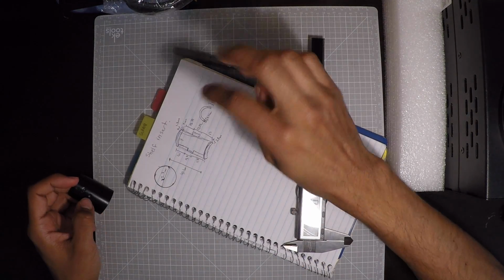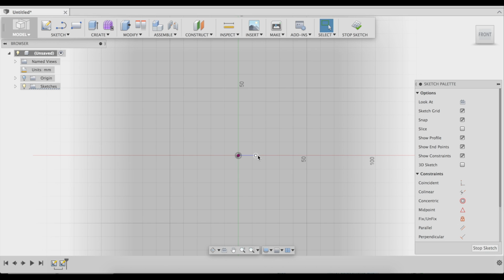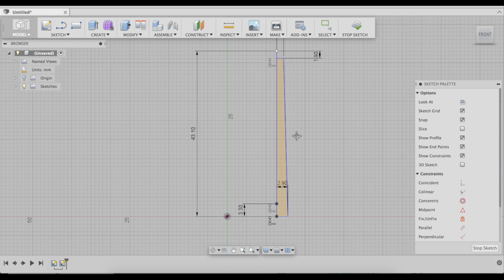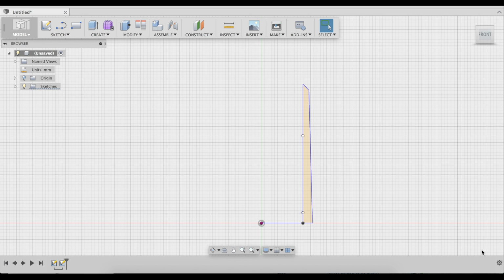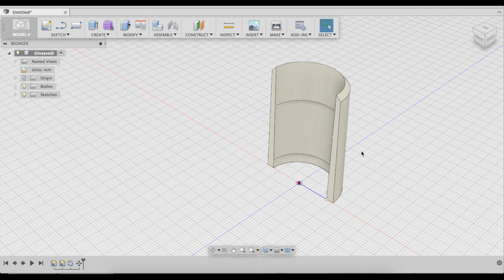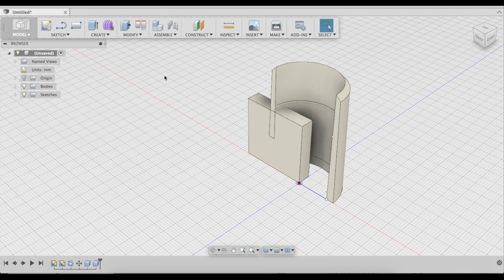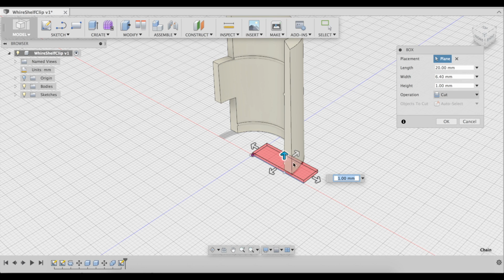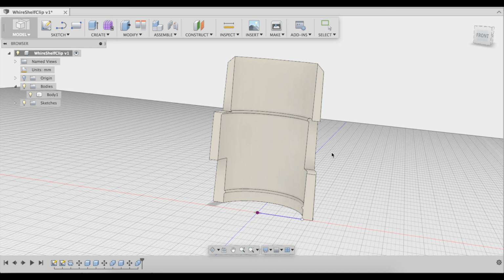Making a Wire Shelf Post Clip #1: Design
This is a detailed walk-through for designing a functional print based on a reference, in this case, a wire shelving tube clip.

You will need:
-Reference clip
-Calipers

Finally, If you liked this or any of my videos, you could donate towards my Grad School education using these links: